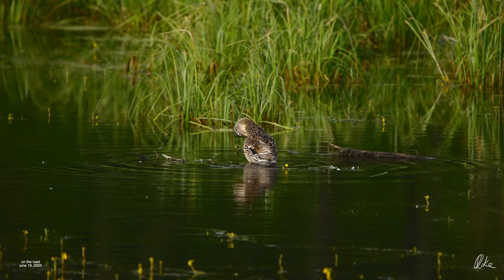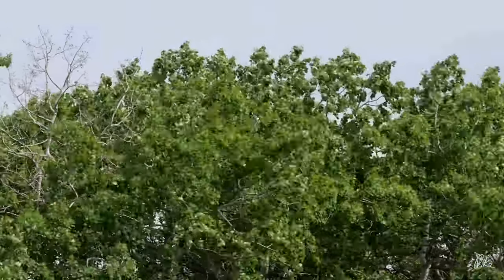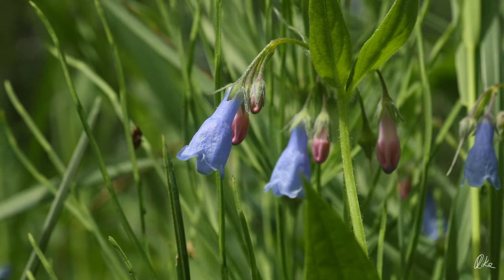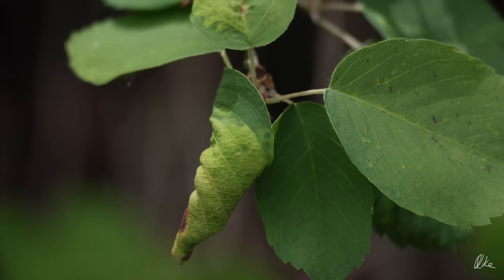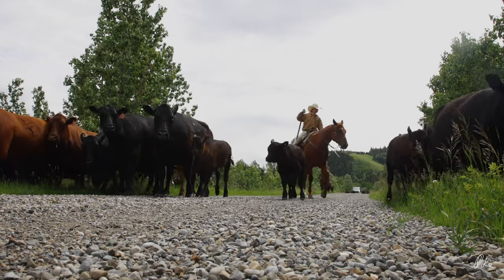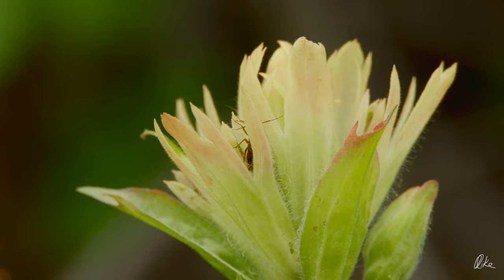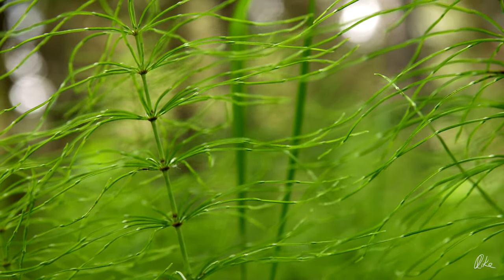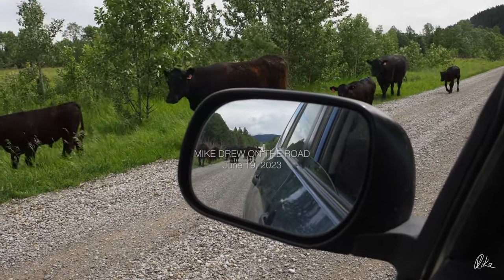Dead End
It might a dead end foothills road but it is surrounded by life.